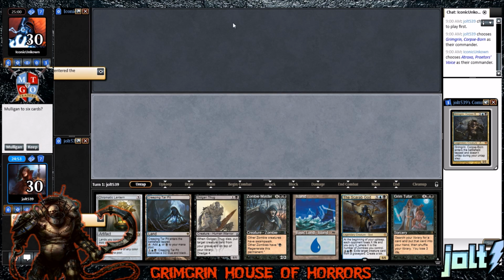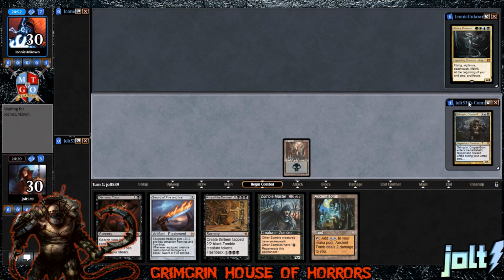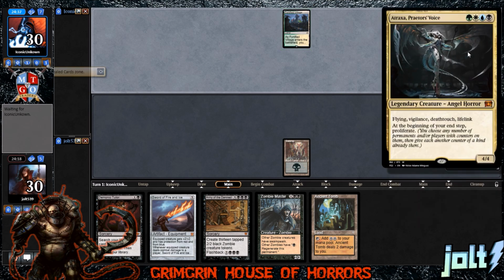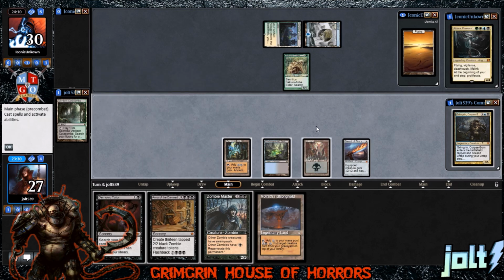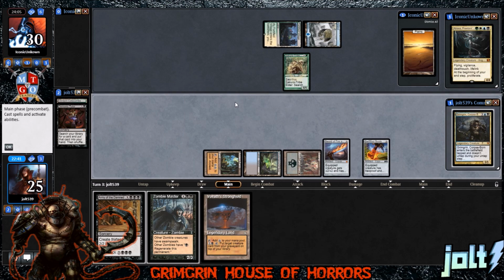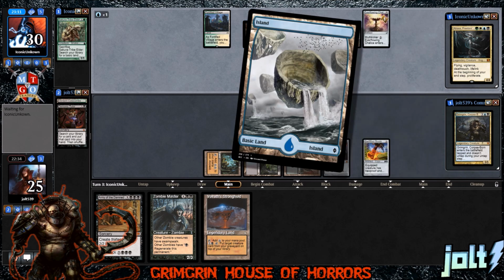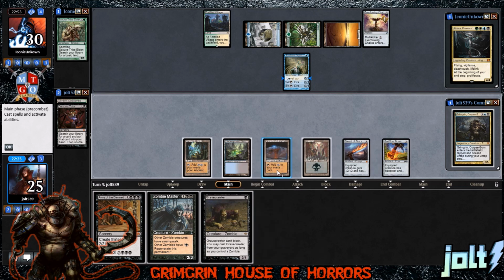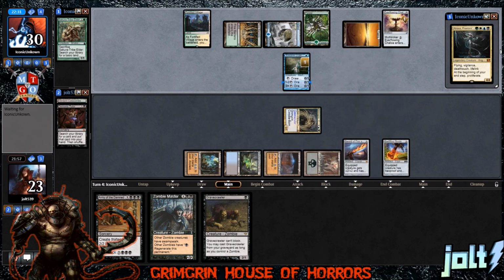Jolt - Commander - Grimgrin, House of Horrors vs Atraxa, Praetors' Voice